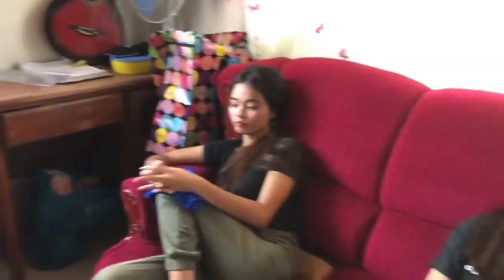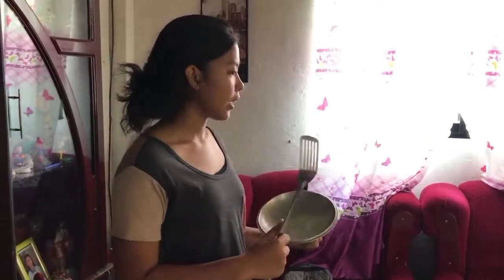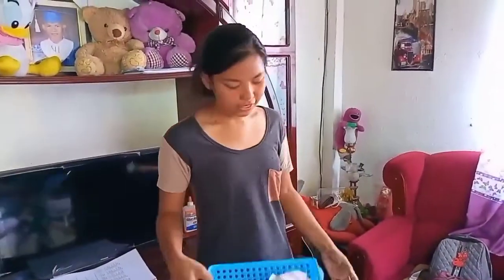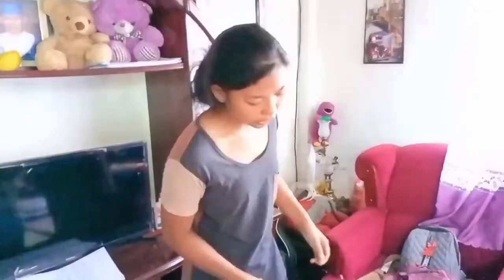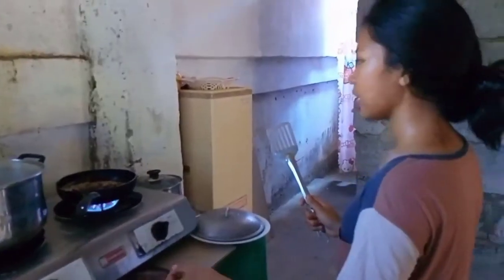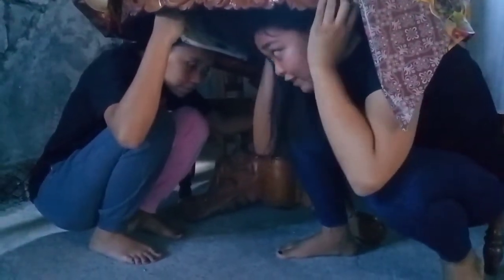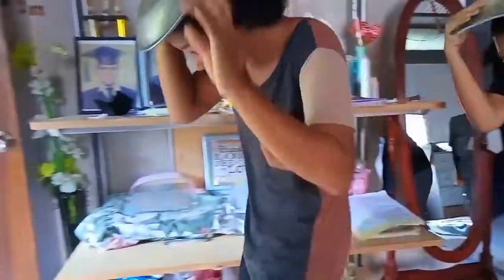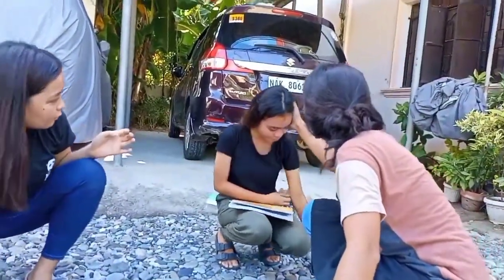Earthquake drill project - DRRR subject